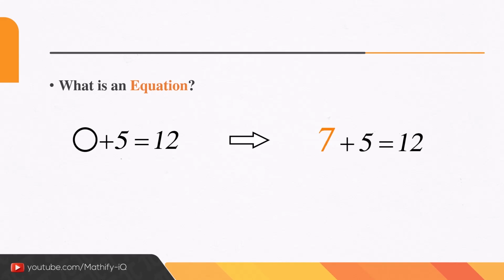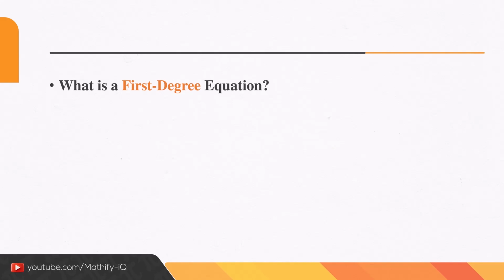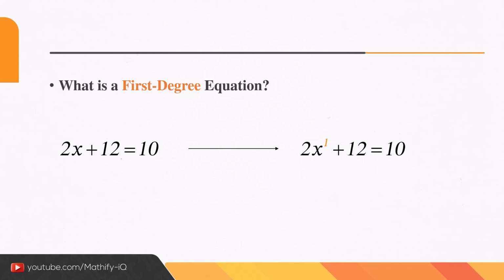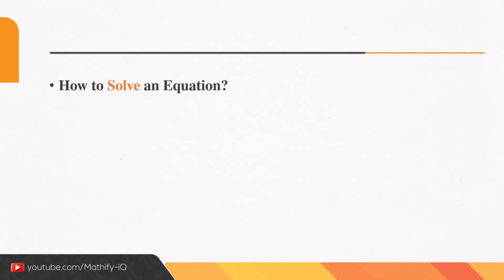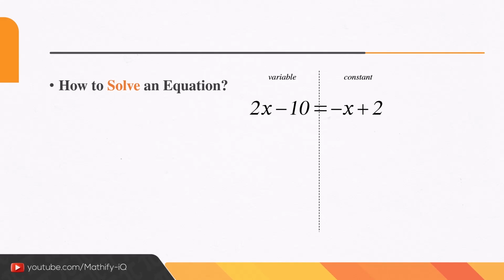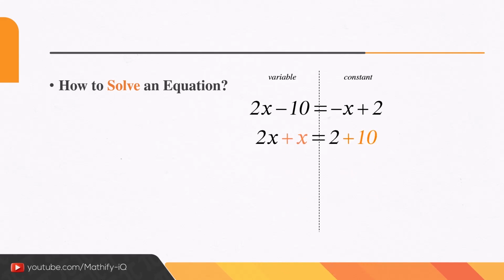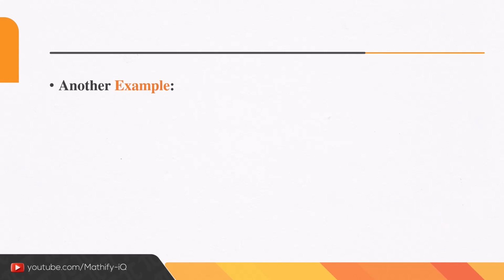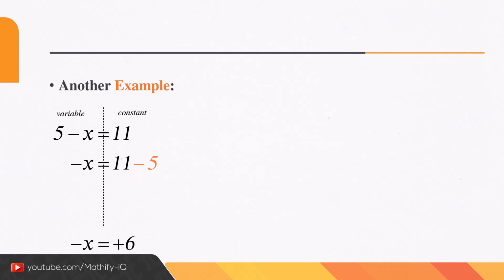First-Degree Equations Made Simple! Learn in Just 3 Minutes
📚 Welcome to Mathify-iq! 🚀
Master math concepts easily with our step-by-step tutorials. Whether you're a beginner or looking to sharpen your skills, we've got you covered!

🔢 In this video:
Learn how to solve [First-Degree Equations] in a simple and effective way. By the end of this lesson, you'll have a clear understanding of [First-Degree Equations] and be able to solve problems confidently!

🎯 What you'll learn:
✅What is a First-Degree Equation?
✅ How to Solve an Equation?

📌 More Math Lessons:

🔹 [Video 1: Related Topic] → [Link]
🔹 [Video 2: Related Topic] → [Link]